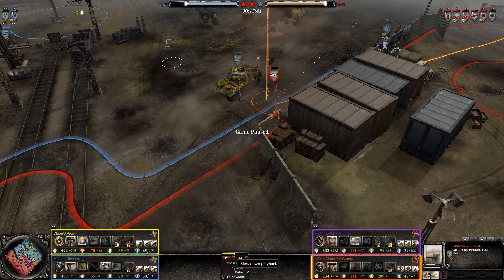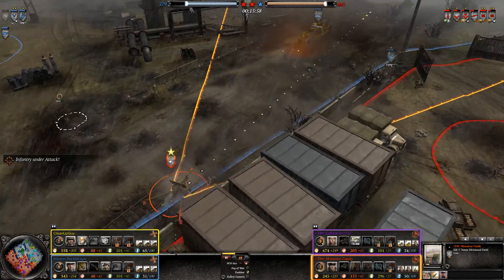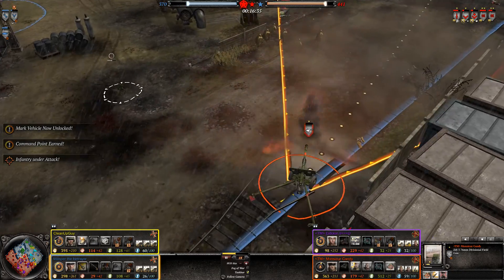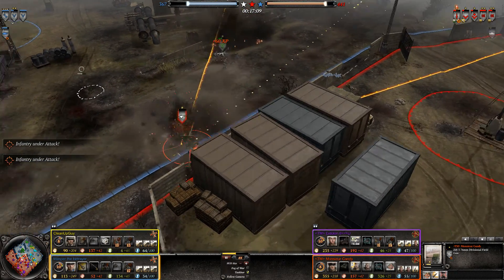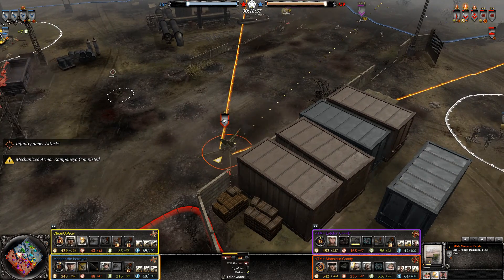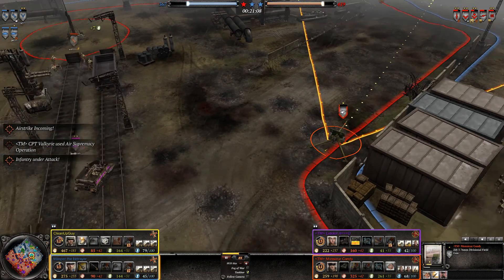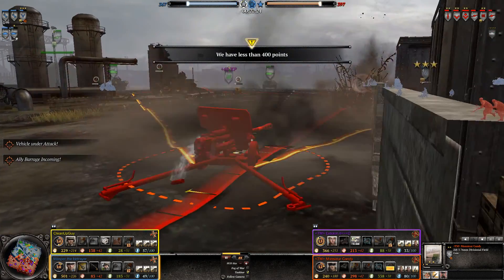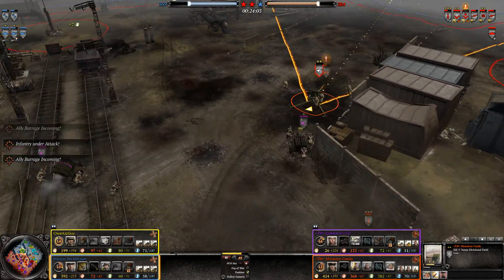Company Of Heroes 2 Bug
In this video we discovered the haunted Zis AT gun, its able to shoot, gain vet, and fight without dying even tho it has no crew!  Hopefully somebody at Relic sees this and gets it fixed.